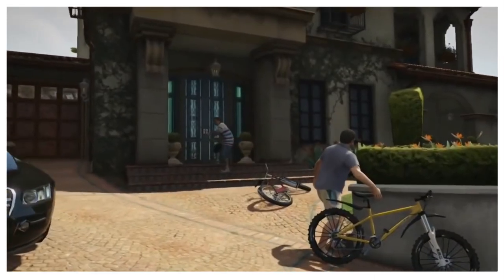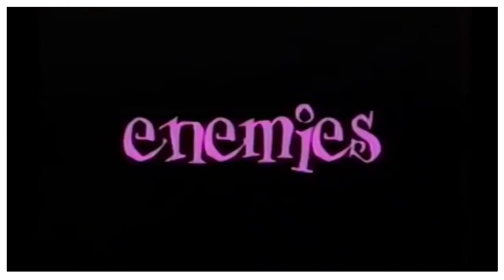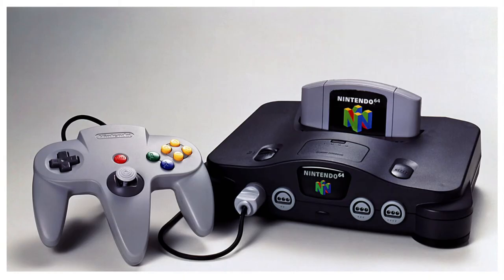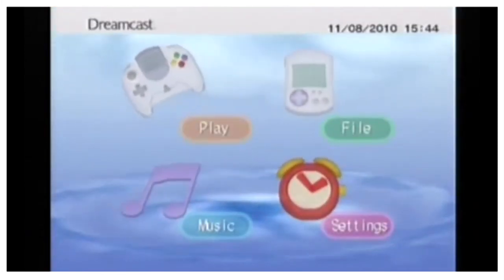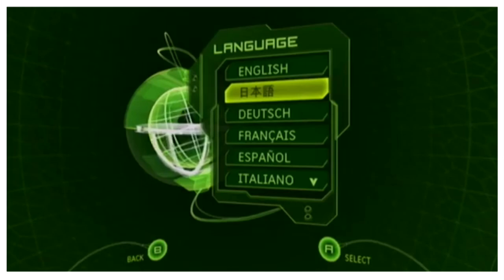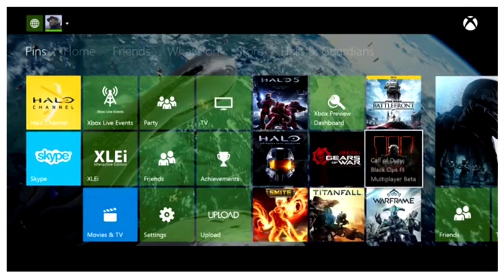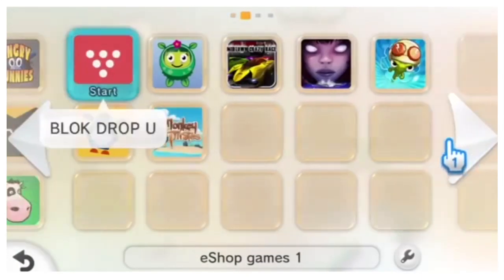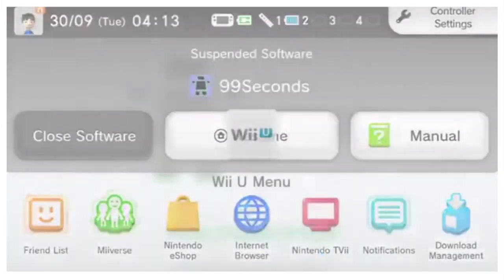The Tragic History of Game Console Menus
Video game consoles are first and foremost about the video games- but looking back, as CDs became the norm and cartridges became irrelevant, the console in itself became just a bit more, being able to listen to CD's and later DVD's, leading to more functions to be added such as a clocks, languages and memory card management. Something needed to tie this all together, which is how the "Game Console OS" or "Game Console Menu" or UI (User Interface) was born. On Jeff Compass today we take a mini journey through history to see where game console menus started to where they are now.